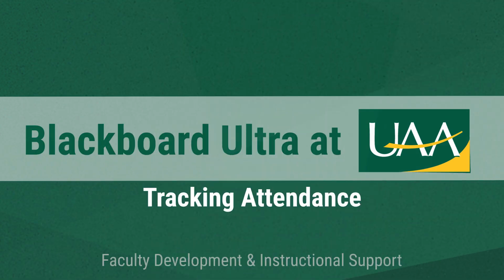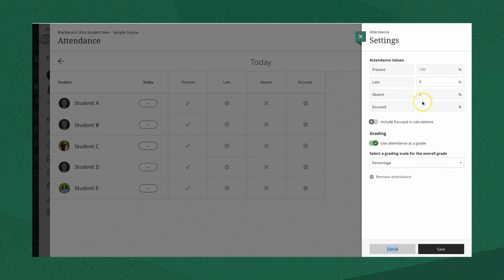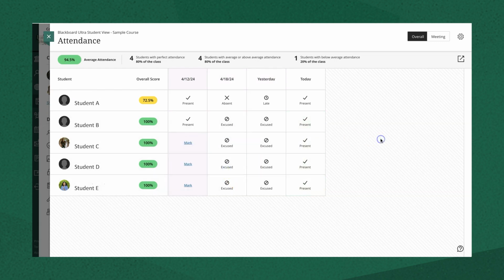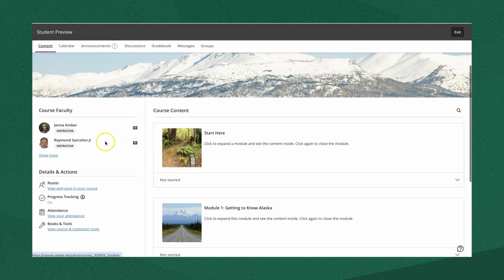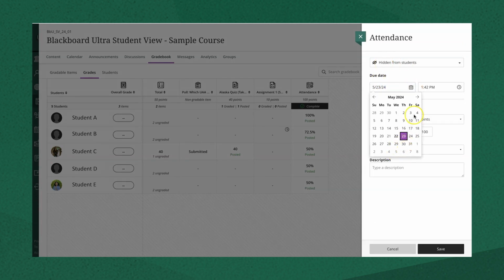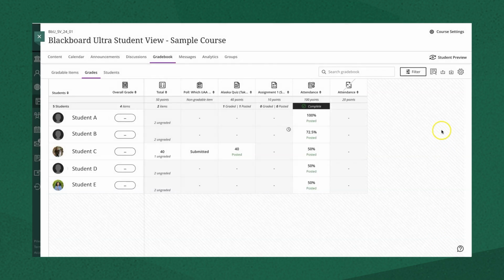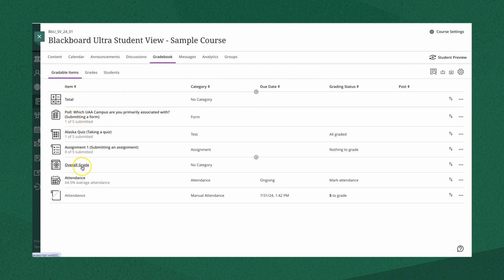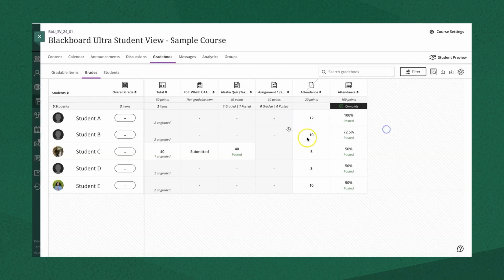Blackboard Ultra at UAA: Tracking Attendance Update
Tracking attendance is one way of keeping track of student engagement in the course. For each class meeting, you can mark whether a student is present, late, absent, or excused. If you have attendance seta as a grade in your course, the attendance records for each student appear in a single column next to other grades. Take a look at this video to see how it works.